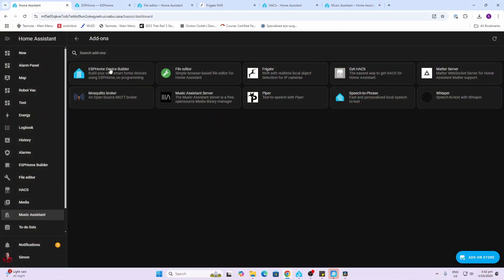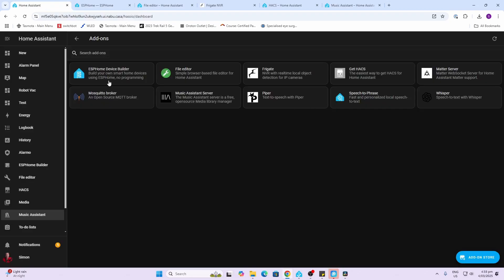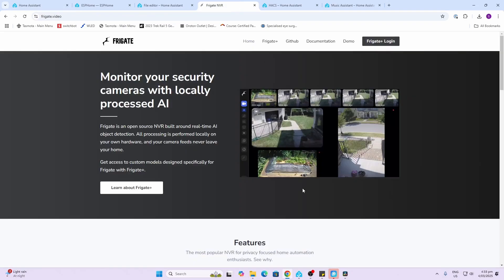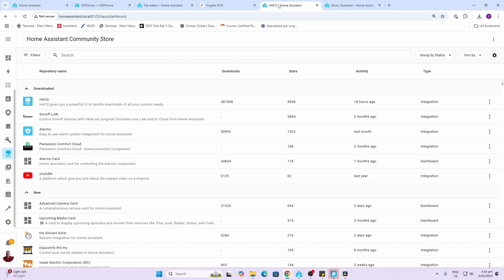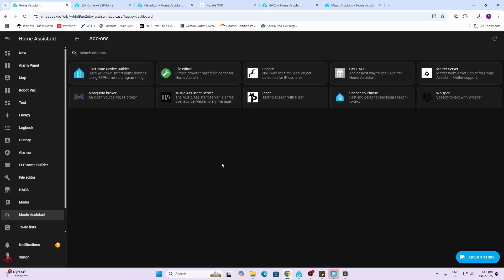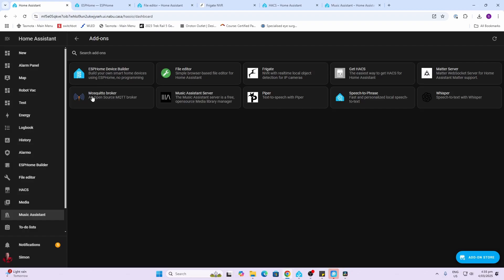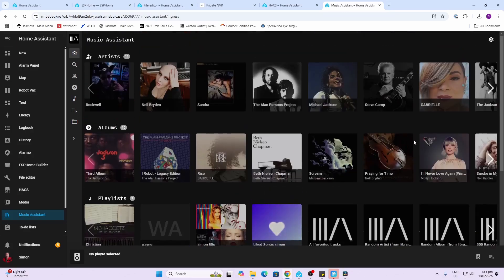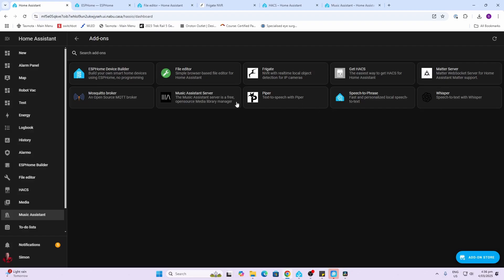My Top 10 Home Assistant Add Ons for 2025